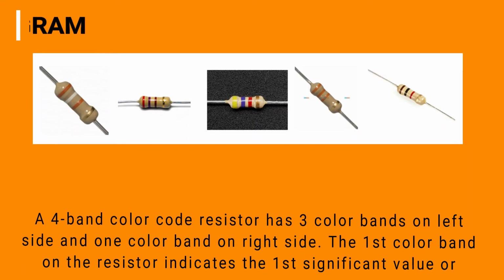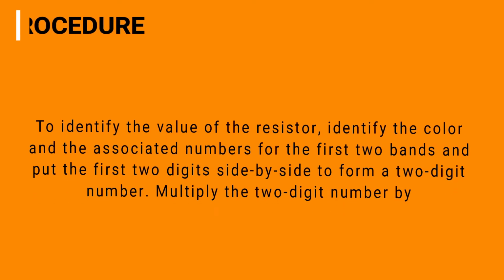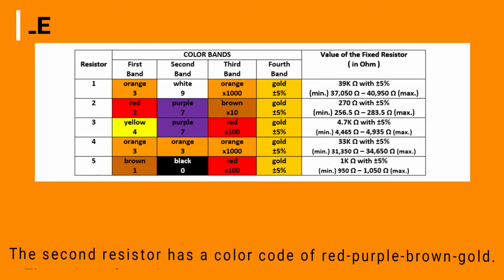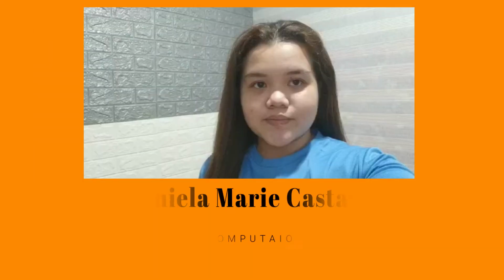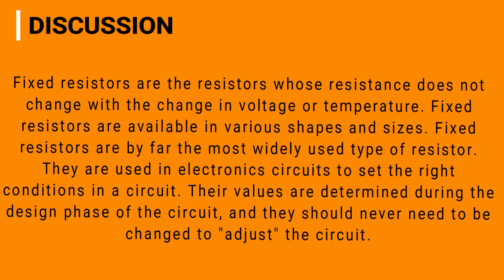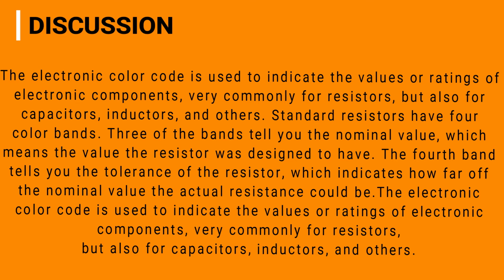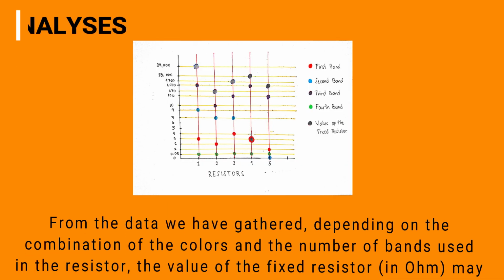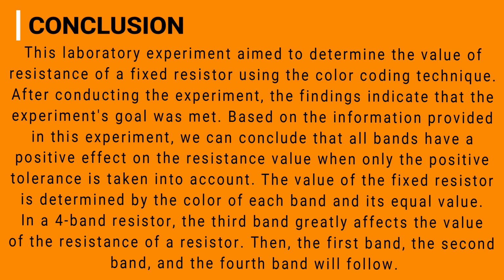Fixed Resistor - Einstein 40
Laboratory Experiment No. 3